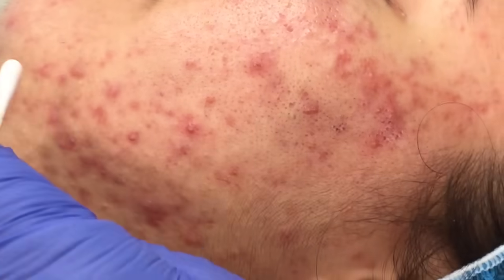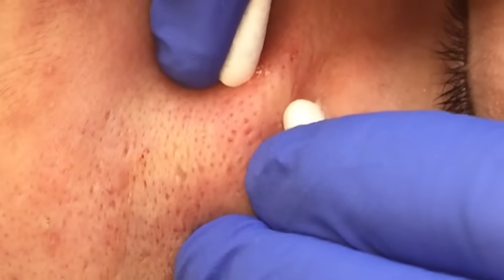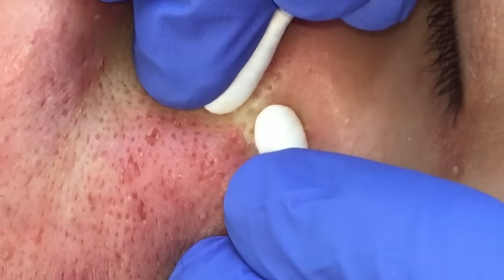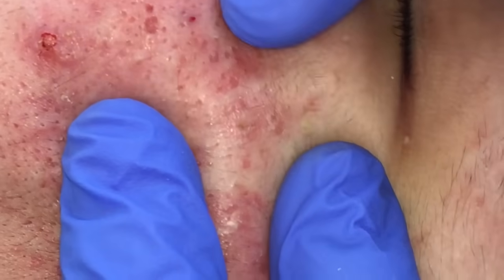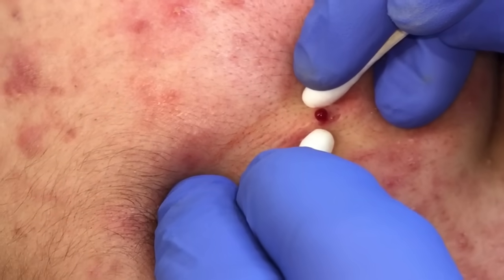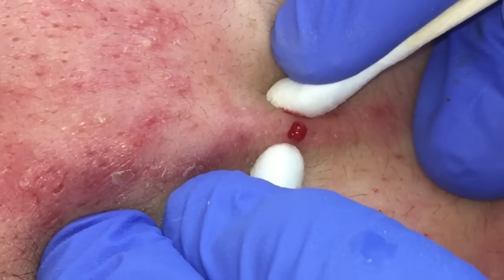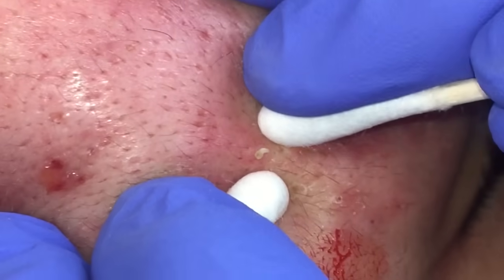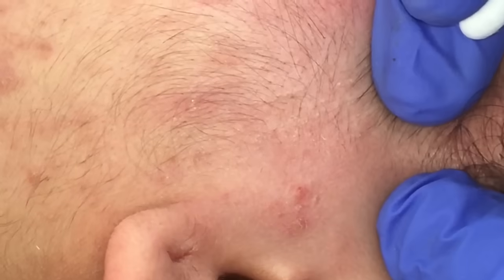Blackhead Extractions on Leslie (Part 2)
Hello everyone please leave us questions in the comments bellow to answer on our next video, and if you could put the questions IN ALL CAPS.
We have decided to go ahead and make Daryl a go fund me account: